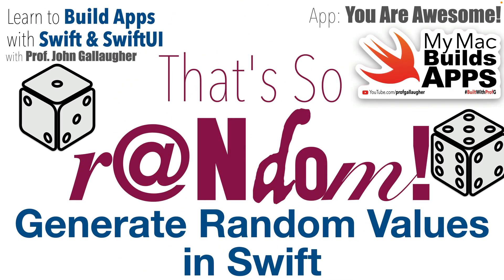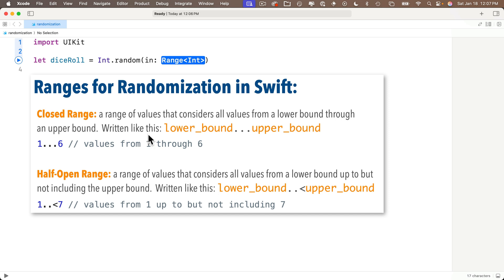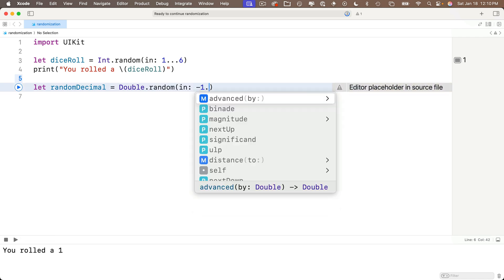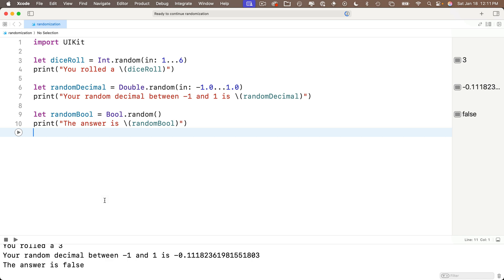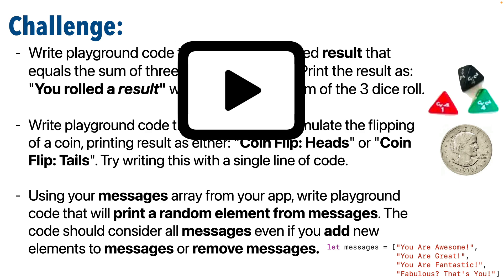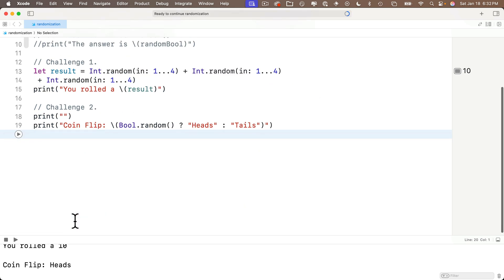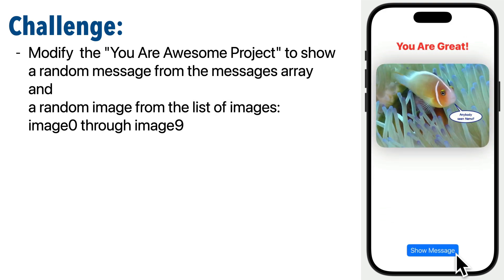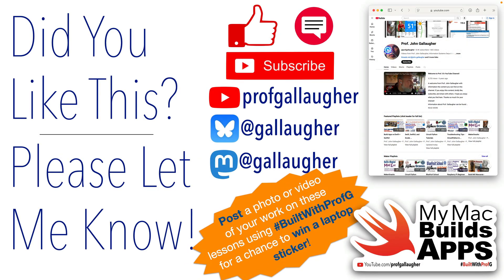Ch. 1.11 Randomization in Swift (SwiftUI Course 2025)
In this video we'll learn how to generate random values for Ints, Doubles, and Bools, there will be a series of challenges, and we'll finish by getting the messages and images in our app to show up in a random order, when a button is clicked.